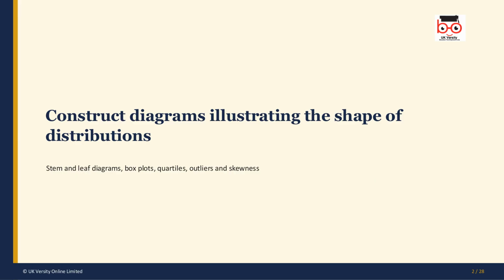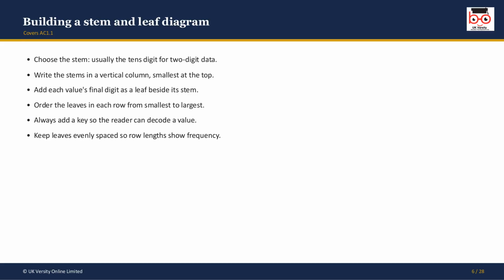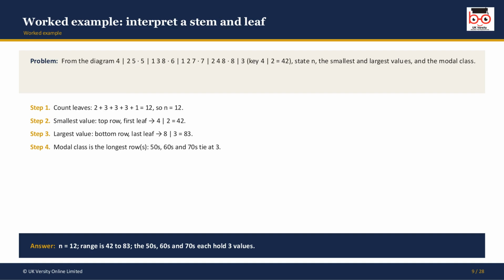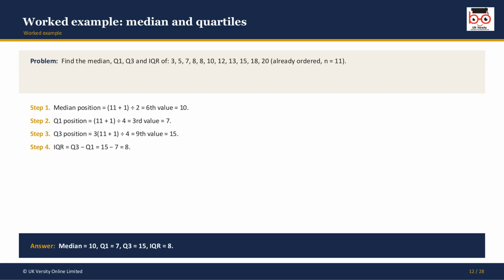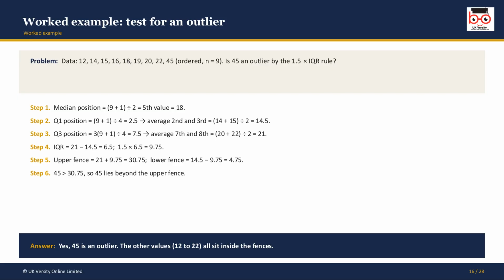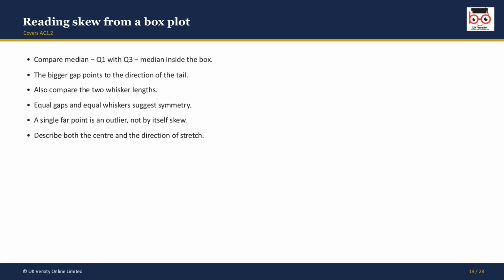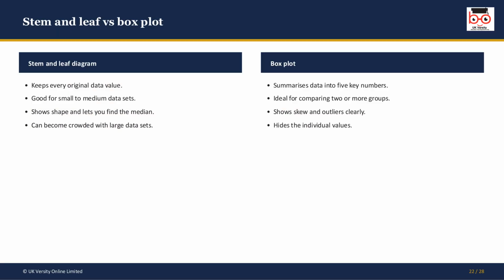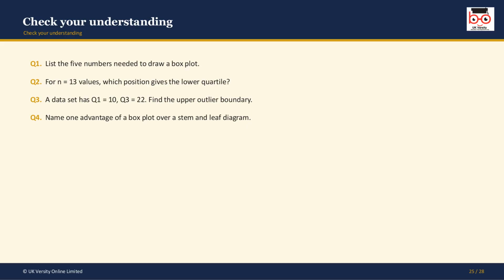LO1 - Use of Statistics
"Distribution Diagrams — explained clearly for the Ascentis Access to HE Diploma in Engineering Science from UK Versity.

Module: Use of Statistics
LO1: Distribution Diagrams

In this video you'll learn:
• Histograms and frequency diagrams
• Cumulative frequency
• Box plots
• Interpreting distributions